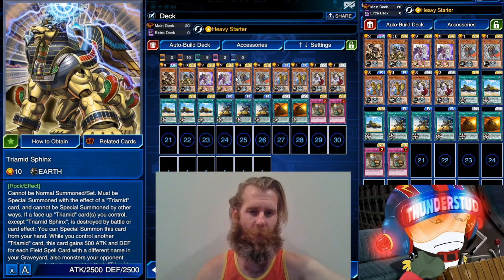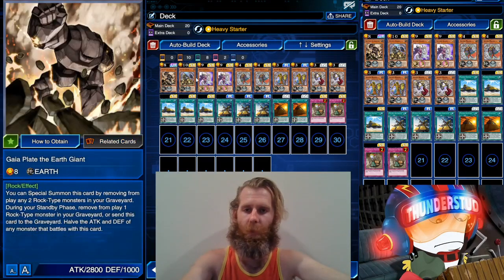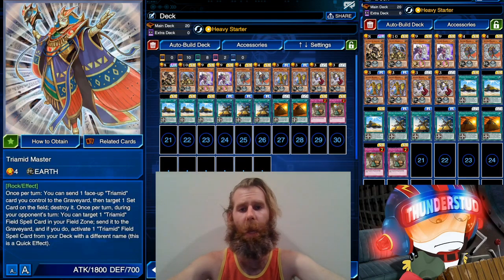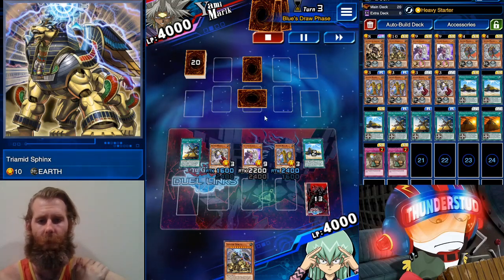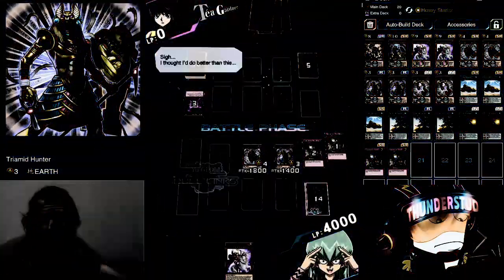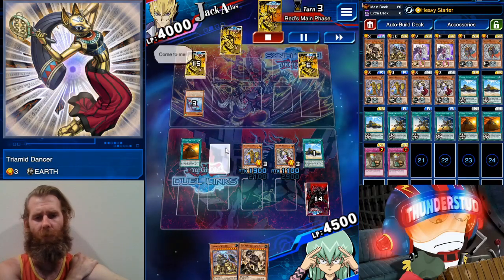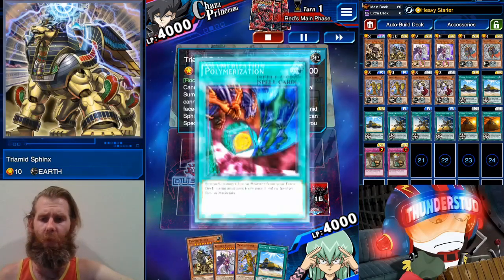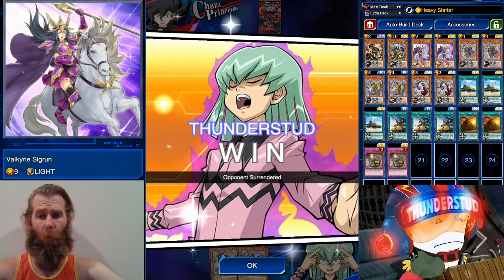Heavy Triamids! Heavy Starter for Bosses and Starters. [Yu-Gi-Oh! Duel Links]